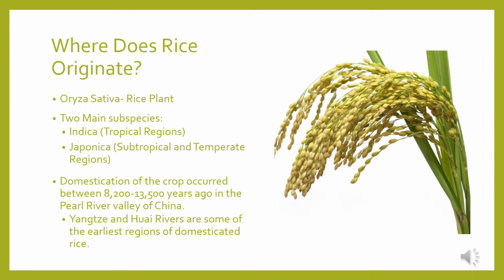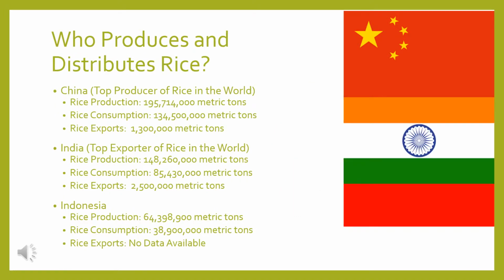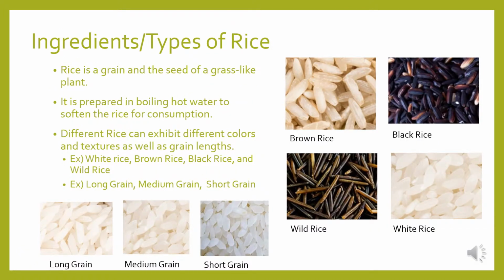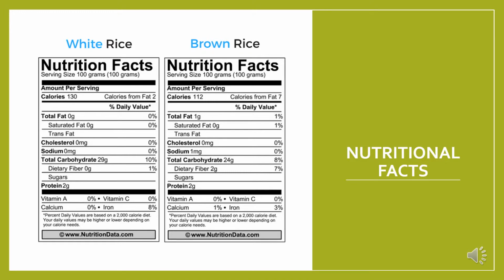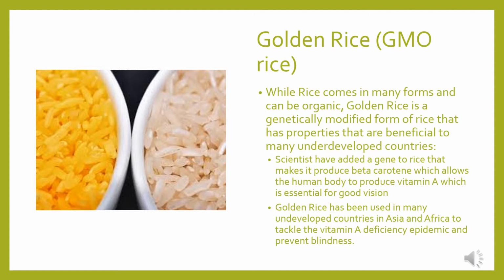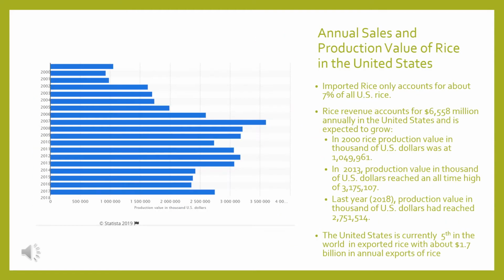Agriculture Value Added Chain Rice